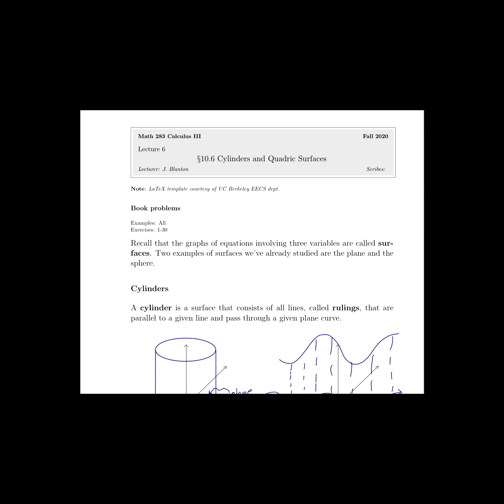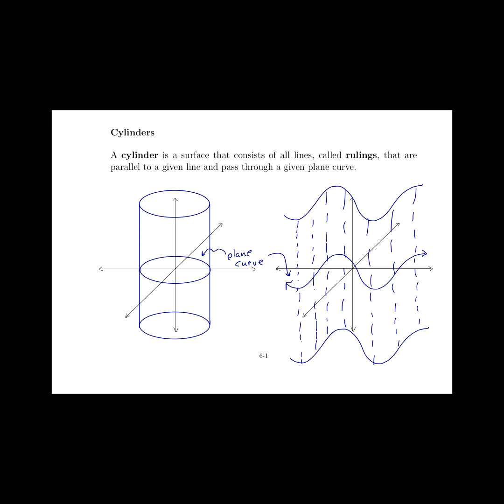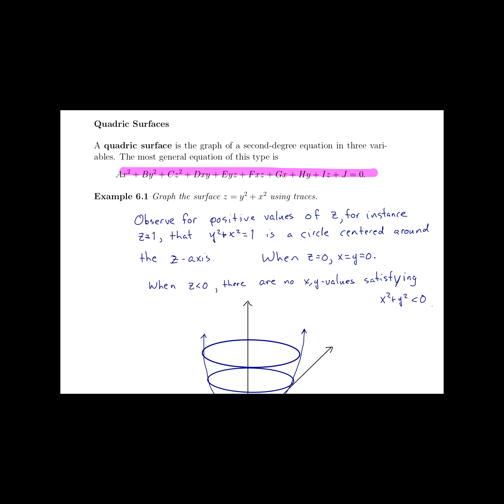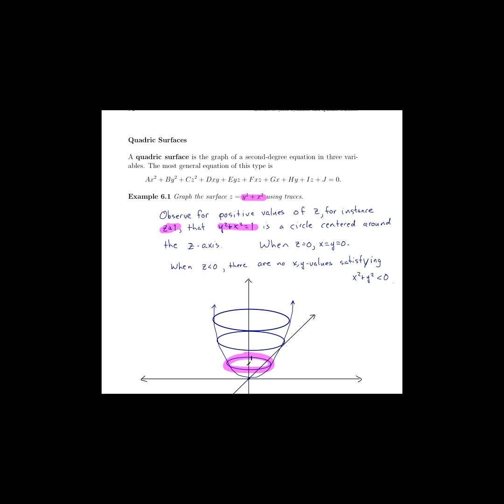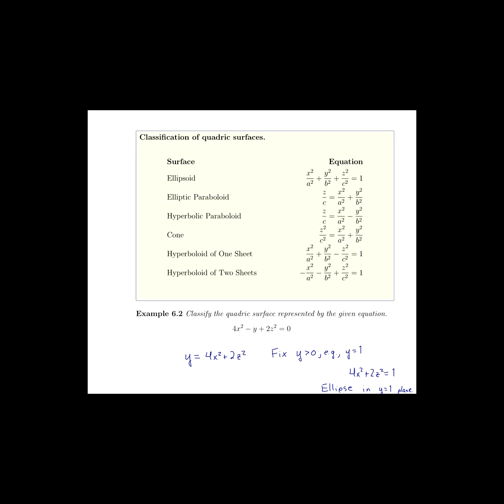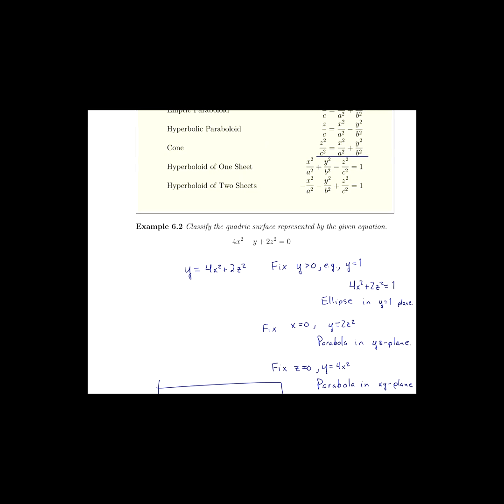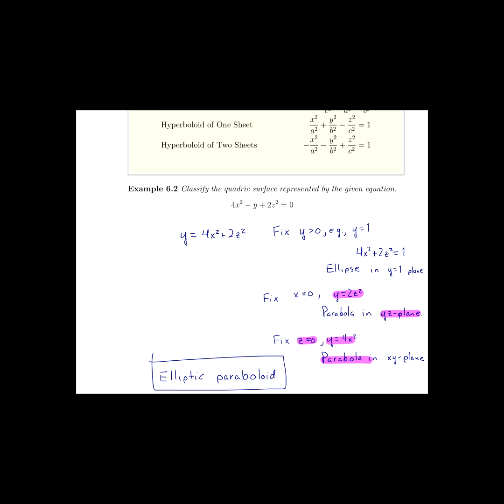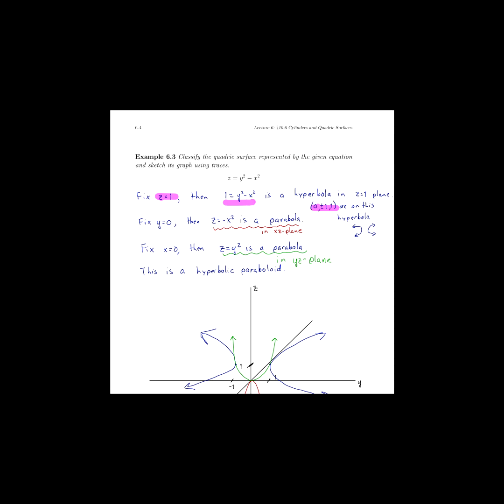10.6 Cylinders and Quadric Surfaces